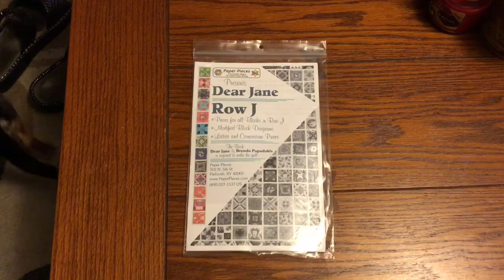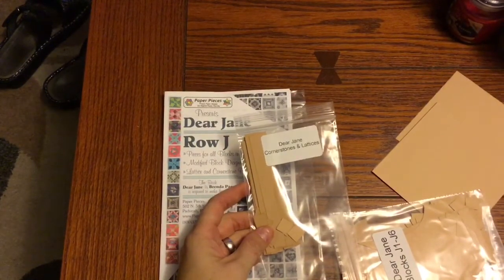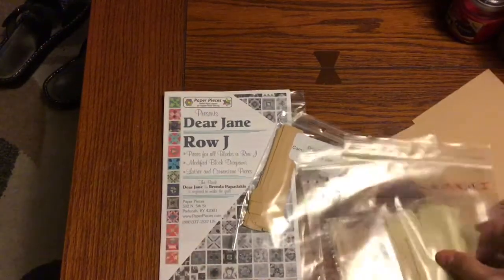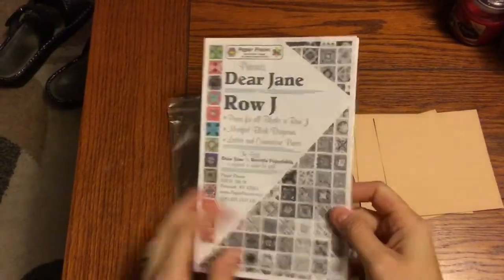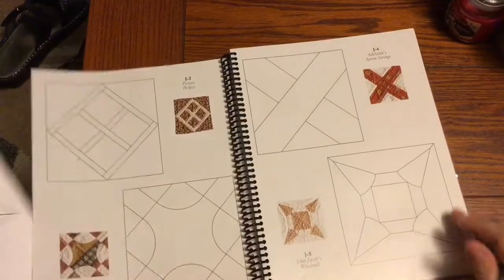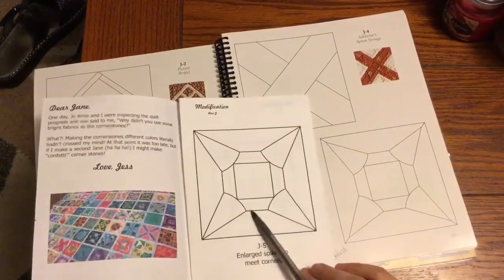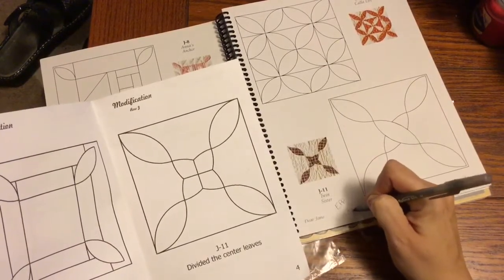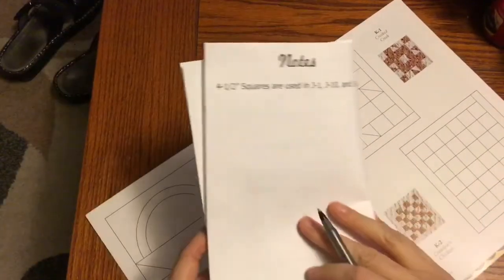Bag Sort: Blocks J1-J6 - Dear Jane Goes EPP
An in-depth breakdown of sorting the Dear Jane EPP Kit:  Row J (Bag #1 Blocks J1-J6) available from Paper Pieces.